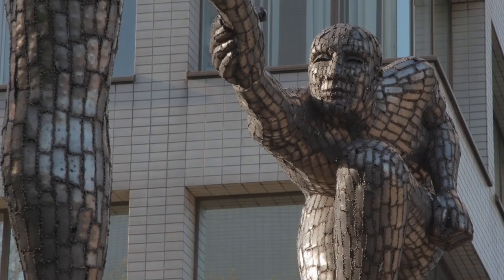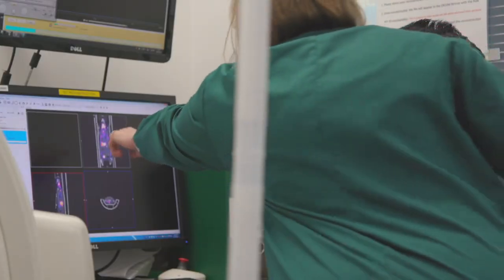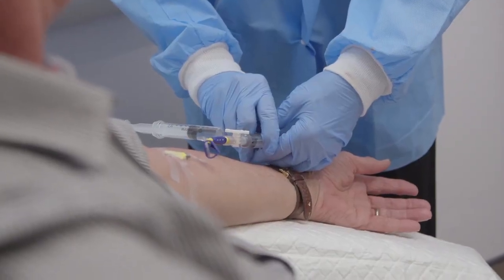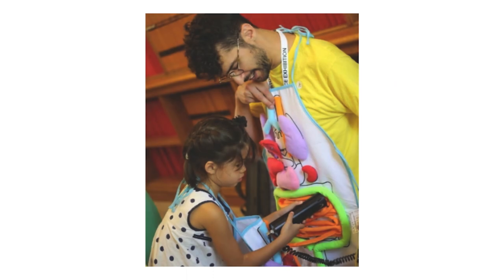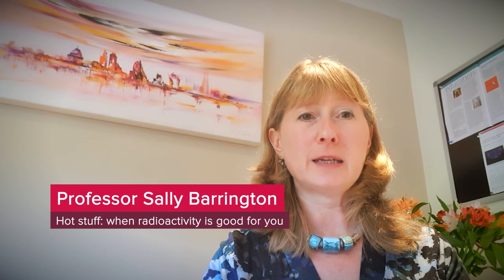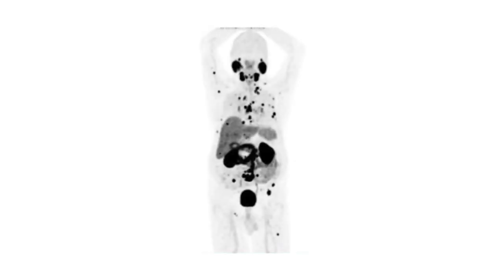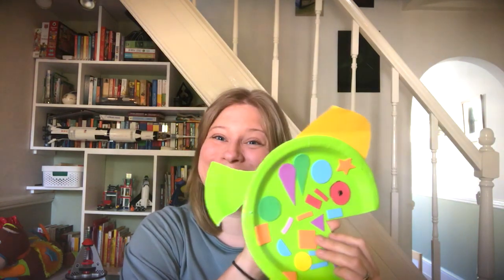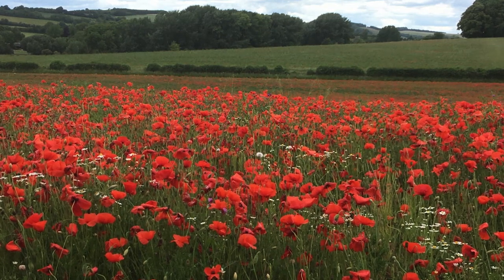What are they up to now? Hot stuff: when radioactivity is good for you | The Royal Society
Ever wonder what our researchers do once the Summer Science Exhibition is finished? We catch up with some of our previous exhibitors to find out what’s new with their research since their time at the Exhibition. In this session, we hear from Hot stuff: when radioactivity is good for you.